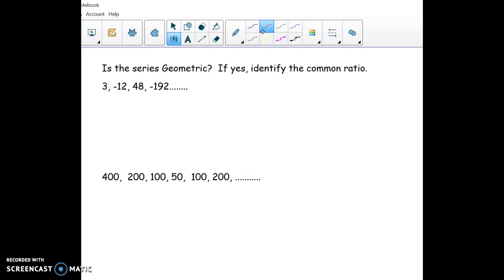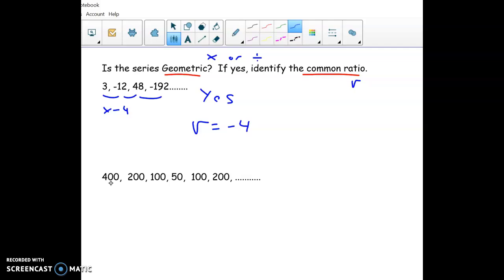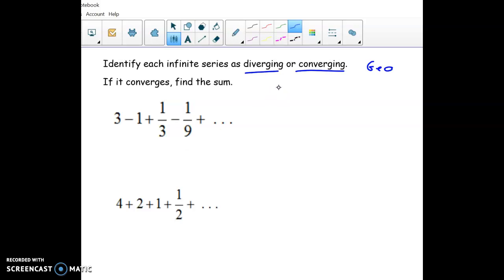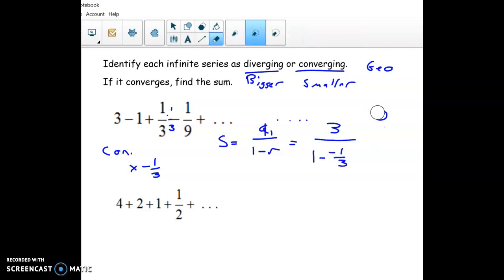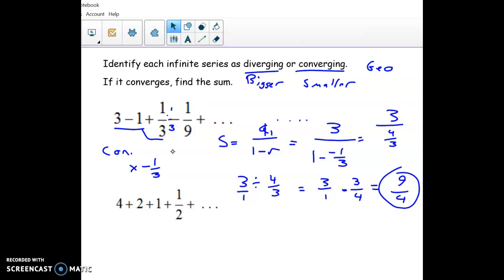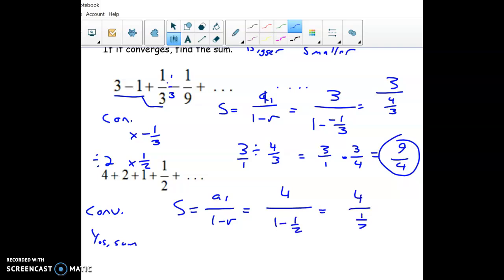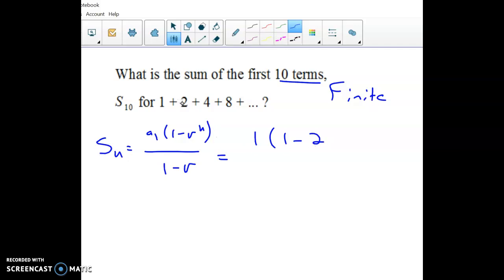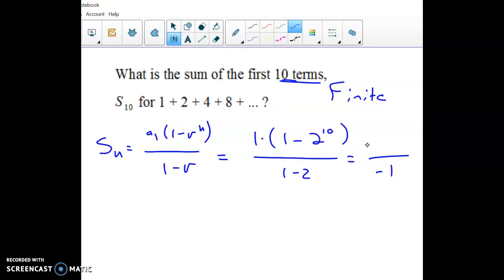Chapter 9 Final Review part 2